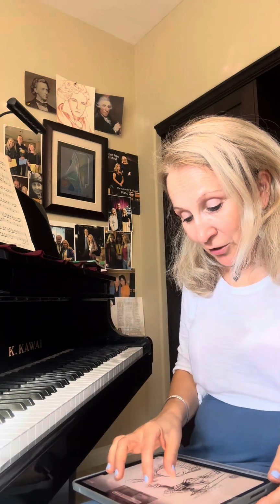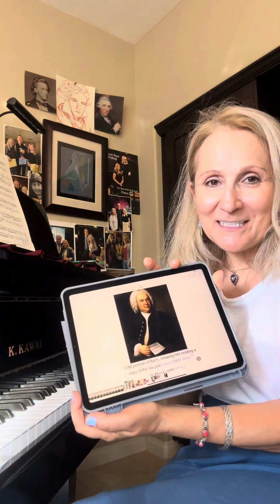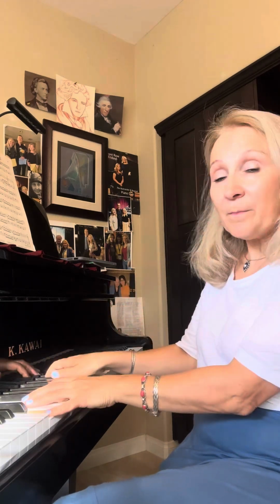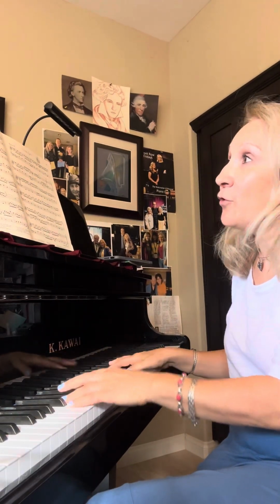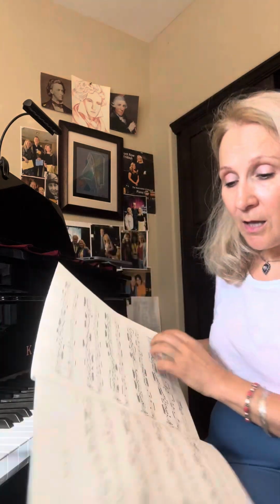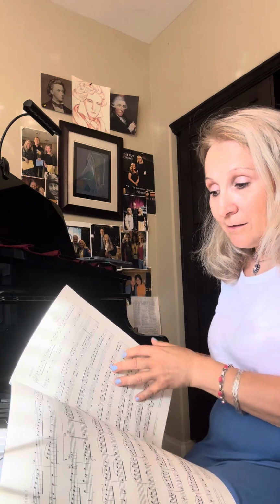Lovely and Soothing Baroque Dance For Relaxation and Dance Movement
Minuet from French Suite No.2, J.S. Bach